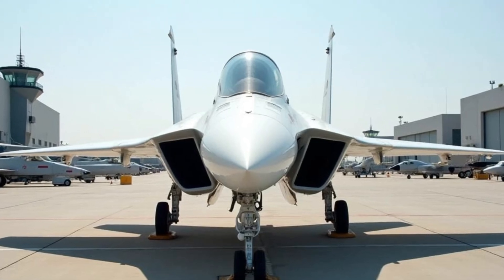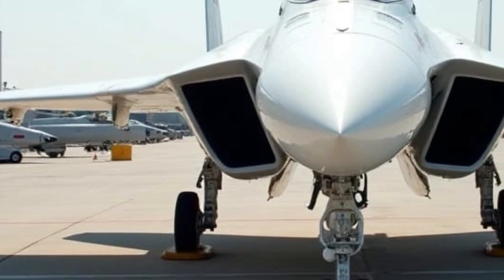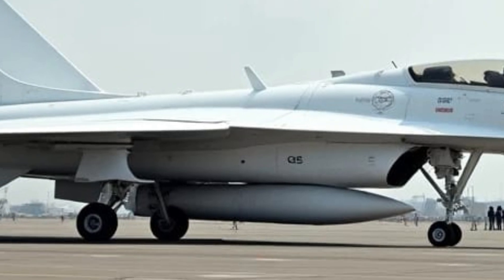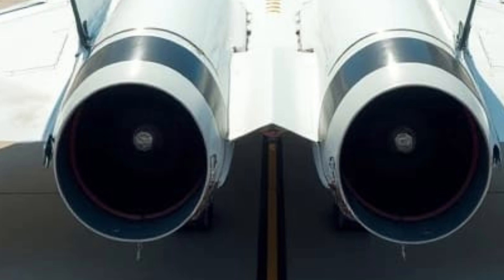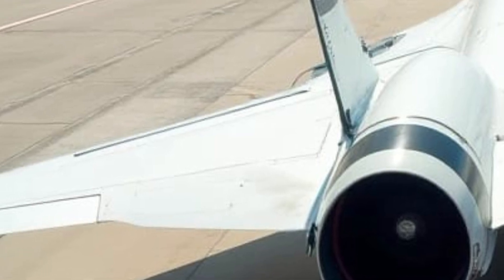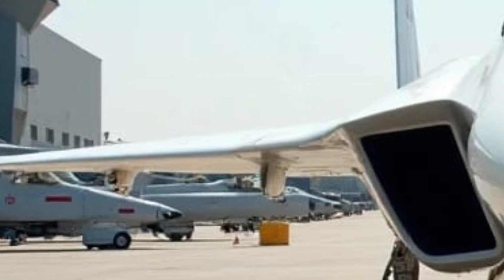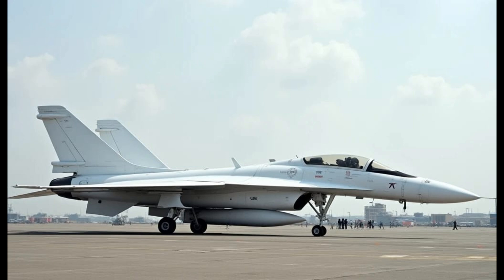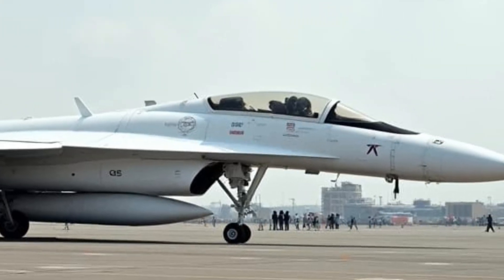2025 J-36 Next-Gen Fighter Jet – The Most Advanced War Machine Ever Built?!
2025 J-36 Next-Gen Fighter Jet – The Most Advanced War Machine Ever Built?!

Intro:

Get ready for an in-depth look at the 2025 J-36 Next-Generation Fighter Jet! This cutting-edge aircraft is set to redefine air combat with its incredible speed, unmatched stealth capabilities, and groundbreaking fuel efficiency. In this video, we’ll break down everything you need to know about this revolutionary fighter jet – from its jaw-dropping performance to its sleek exterior design. Whether you’re a military enthusiast or just a fan of aviation technology, this is a must-watch! Sky&Sea Reviews brings you all the latest details on the future of aerial warfare.

Cover Titles:

1. "2025 J-36 Fighter Jet: Is This the Future of Air Combat?"

2. "Meet the J-36: The Most Advanced Fighter Jet of 2025!"

3. "Why the J-36 Fighter Jet Is Changing Aerial Warfare Forever!"

4. "2025 J-36: Stealth, Speed, and Power – The Ultimate Jet!"

5. "Unveiling the 2025 J-36: A Fighter Jet Like No Other!"

6. "2025 J-36 Fighter Jet: A Game Changer for Air Forces Worldwide!"

7. "How the J-36 Fighter Jet Is Outperforming Every Jet in Its Class!"

8. "Is the 2025 J-36 the Most Powerful Fighter Jet Ever?"

9. "Top Secrets of the 2025 J-36 Next-Gen Fighter Jet Revealed!"

10. "2025 J-36 Fighter Jet: The Future of Air Superiority?"